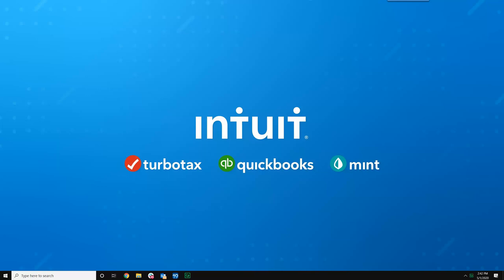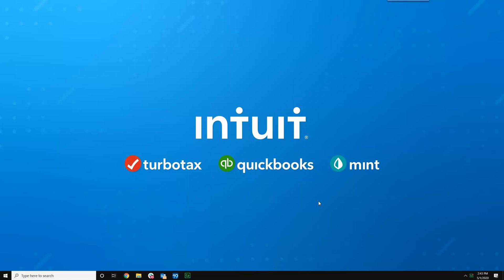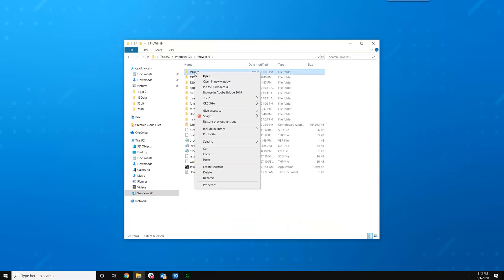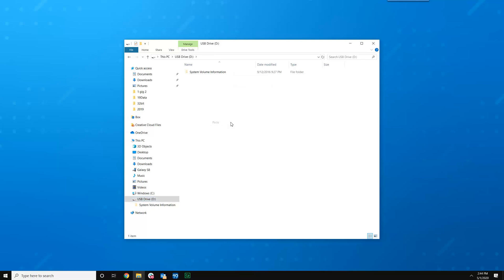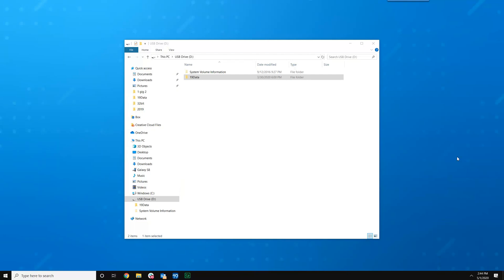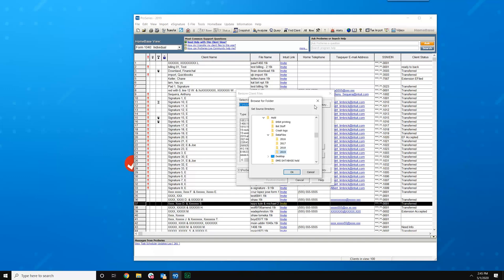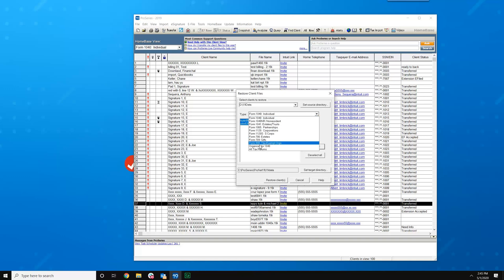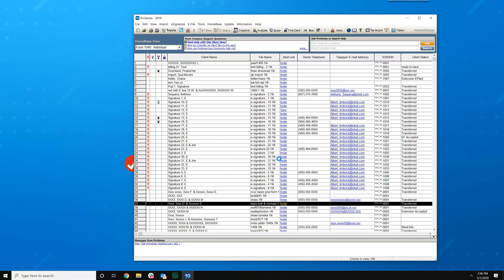How to move ProSeries data files to new computer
How to copy your ProSeries data files from and old computer to a new computer.